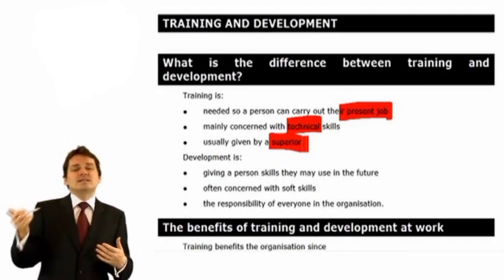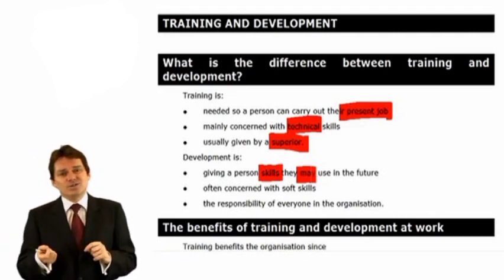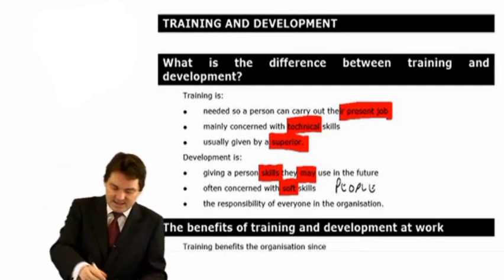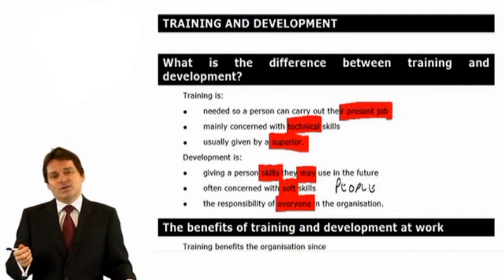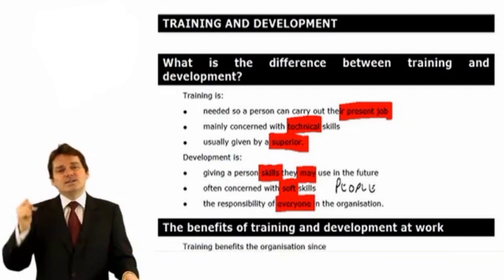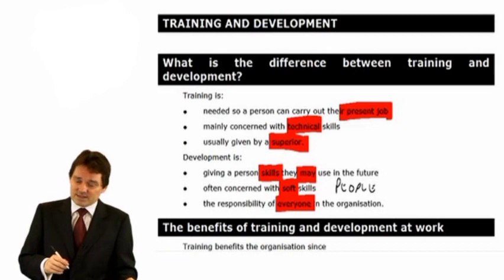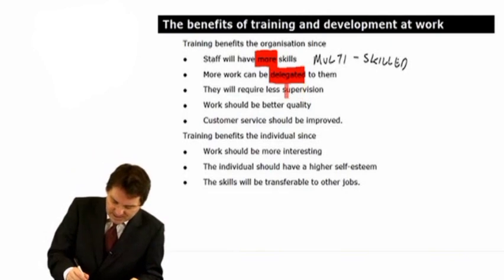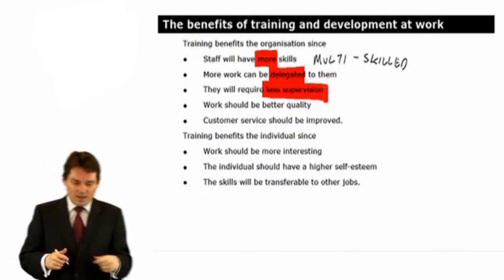Training And Development | Lecture no:4 | ACCA InterActive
Introduction to ACCA Paper on Business Technology

In this video, we'll provide an insightful introduction to the ACCA (Association of Chartered Certified Accountants) Paper on Business Technology, a vital subject for those aspiring to excel in the field of finance, accounting, and business management.

📚 What is ACCA Paper on Business Technology?
The ACCA Paper on Business Technology is designed to equip professionals and future finance leaders with the knowledge and skills required to thrive in the ever-evolving world of finance and technology. This paper explores the profound impact of technology on the financial landscape and the opportunities and challenges it presents.

In this introductory video, we'll give you a sneak peek into the key topics covered in this paper, such as:
- The digital transformation of businesses and its impact on financial decision-making.
- The role of data analytics in financial forecasting and decision support.
- Cybersecurity and data privacy in financial systems.
- Emerging technologies, including blockchain and artificial intelligence, and their applications in finance.

🌐 Why Is This Paper Important?
Understanding the intersection of finance and technology is more critical than ever. This paper equips you with the knowledge and skills to navigate the digital age, enabling you to make informed financial decisions, adapt to changing technological trends, and enhance your career prospects.

As you embark on your journey to master the ACCA Paper on Business Technology, our channel will provide a wealth of resources, including tutorials, expert insights, and study tips to help you excel in your studies. We are committed to being your trusted companion in this educational endeavor.

Whether you're a student or a professional in the field, our content will be valuable to your growth and success.

Join us in exploring the dynamic world of finance and technology with the ACCA Paper on Business Technology. Together, we'll embark on a journey of knowledge, innovation, and excellence.